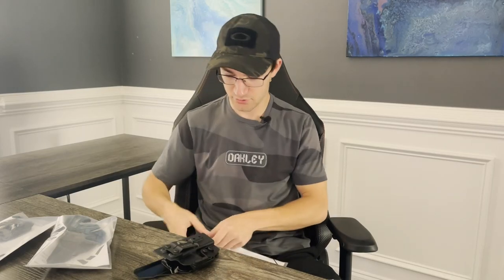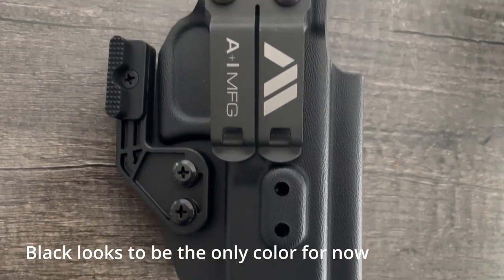First Impressions: A + I MFG Kydex Holsters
In this week's video we have the privilege of offering our first impressions and an early review of some kydex holster products from A + I Manufacturing. A + I was kind enough to send these products to Range Day for review and testing. We will be going over two different AIWB holsters as well as a concealed magazine holster  to round out the setup. These products included several unique features that we haven't seen on other holster products before and we're excited to share our first thoughts on these products. We hope you enjoy the video and you can find links to A+I within! Special thanks again to A + I for providing these products for review.

If you have any comments or questions, drop them in the comment section below! We'd love to hear from you!

The products showcased within this video were provided by the company to Range Day for review and testing. Range Day was not paid for a good review or for any sort of endorsement or content production.